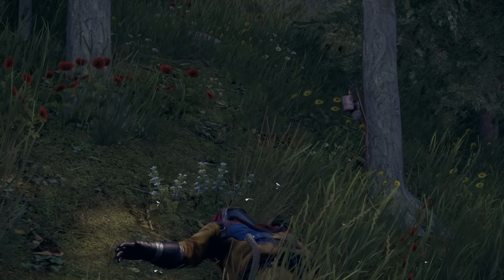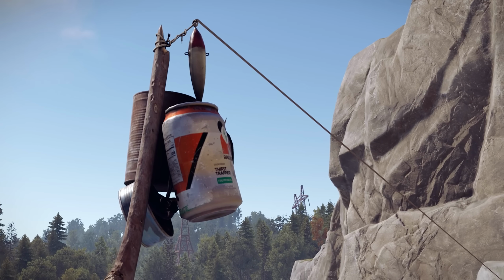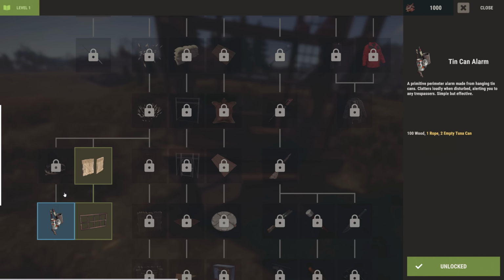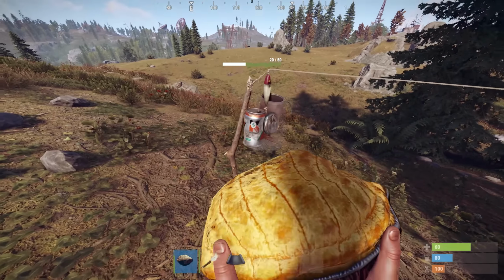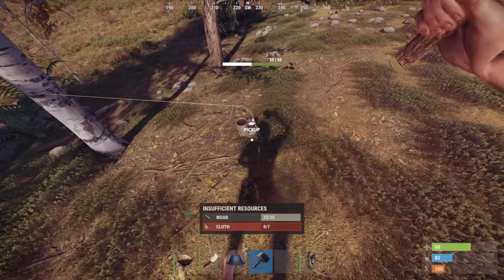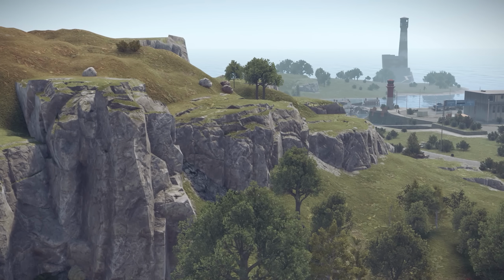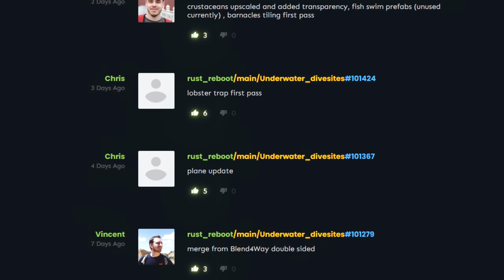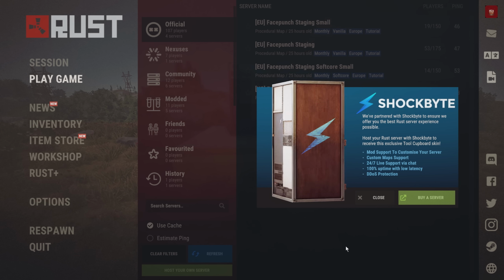Tin Can Alarm, SKS News! Panthers? | Rust Update 26th July 2024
All that's fresh in the world of Rust development including The Tin Can Alarm, what's happening with the SKS, and much much more!

System specs:
CPU - AMD Threadripper 3970X
GPU - TUF Gaming Geforce RTX 3080
Mobo - ROG Zenith II Extreme
RAM - 64GB D60G RGB 3600
Drives - Firecuda 1TB/Ironwolf 14TB
PSU - EVGA Supernova 1000G+
CPU block - Cooler Master ML360
Case - Lian Li 011 Dynamic special edition
Mic - RØDE NT1